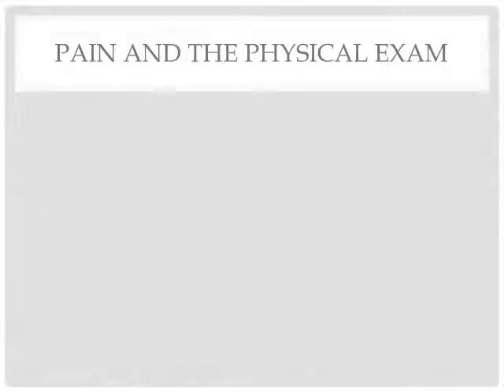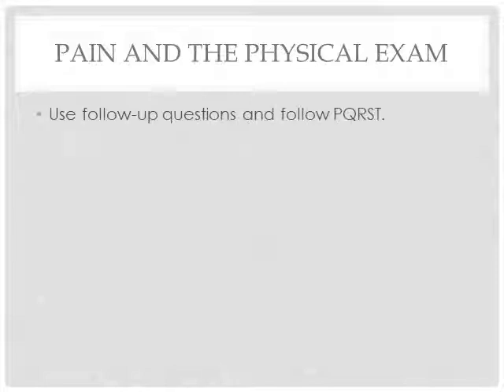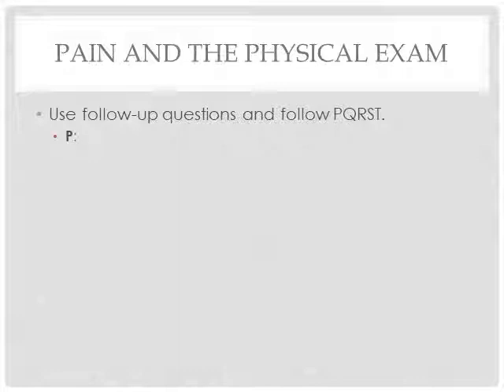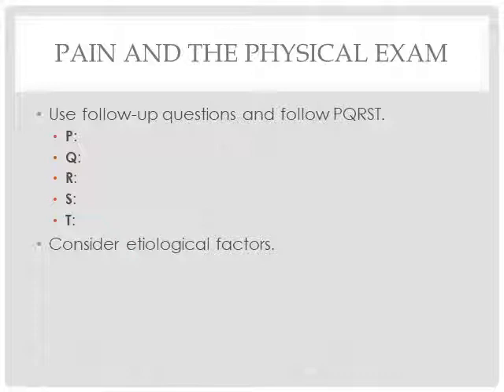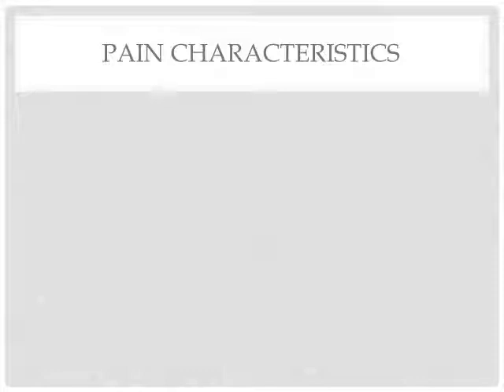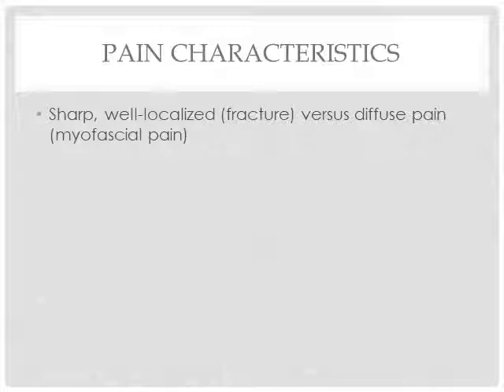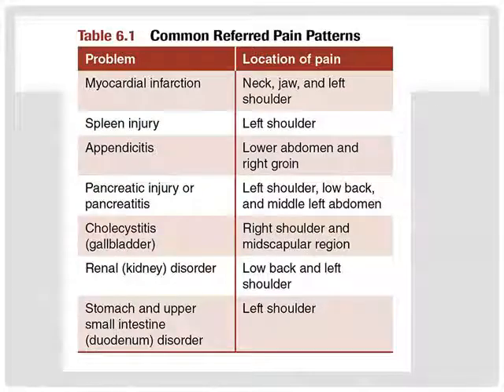Clinical Management of Pain Part 1